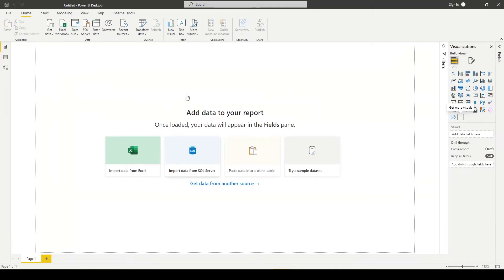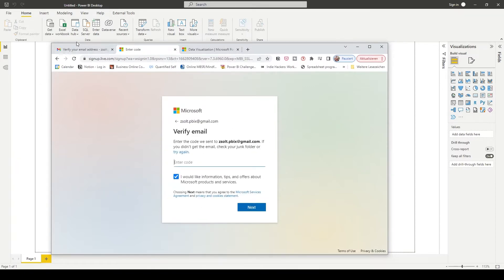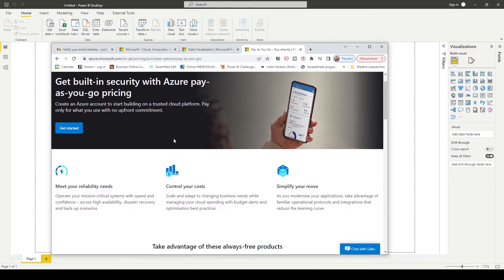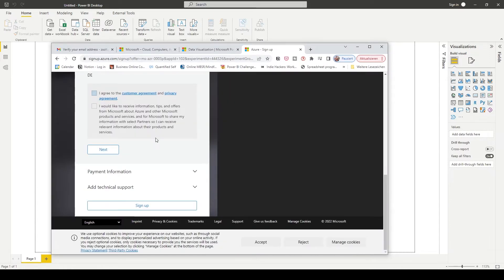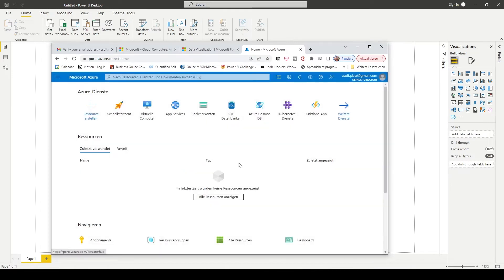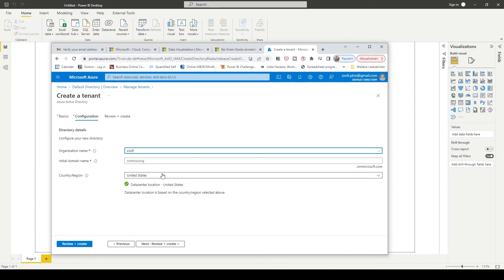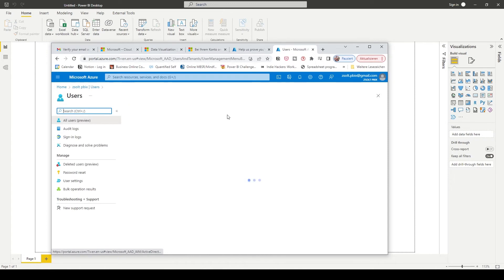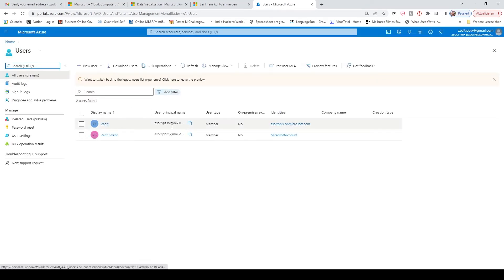How to make a free work email for Power BI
📃 This video shows how to create a free work email for a Power BI Account and for custom visuals.

▬ Resources ▬▬▬▬▬▬▬▬▬▬▬
🚀 DataCamp Power BI Fundamentals Learning Track

▬ Timestamps ▬▬▬▬▬▬▬▬▬▬▬▬▬
00:00 Intro
00:16 Create Microsoft Account
01:23 Create Microsoft Azure Account
03:40 Create an Organization with Azure Active Directory
05:21 Create a User within the Organization
06:37 Create a Power BI Account
07:46 Download Custom Visuals